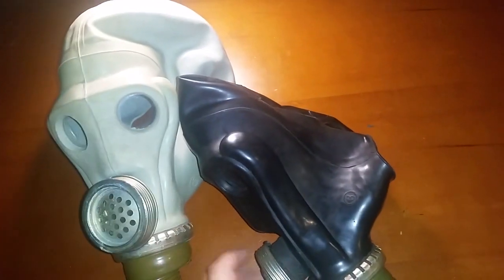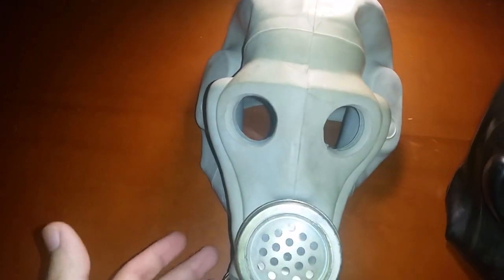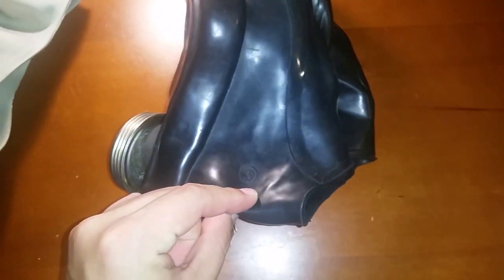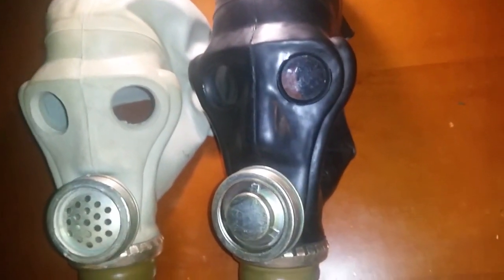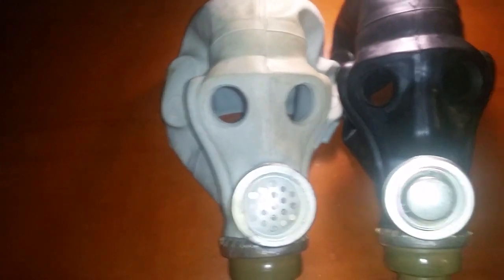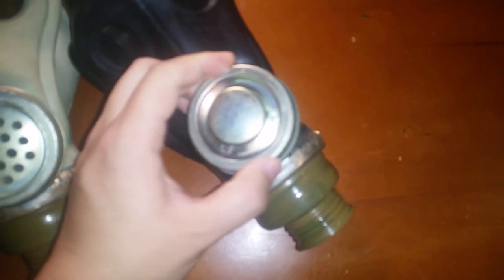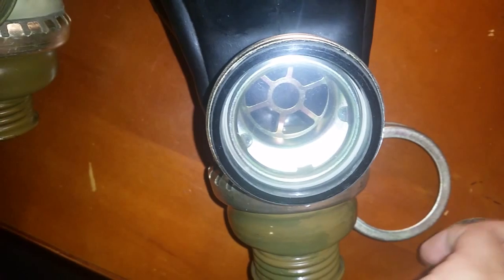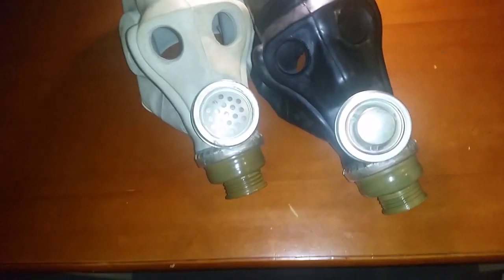Gas Mask guys: Comparison between SCHMS and PRWU facepieces